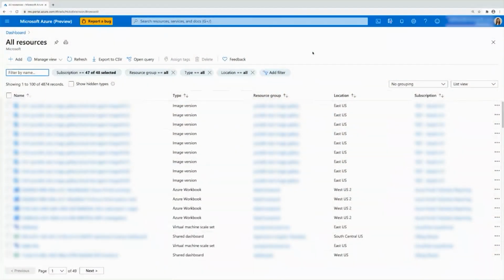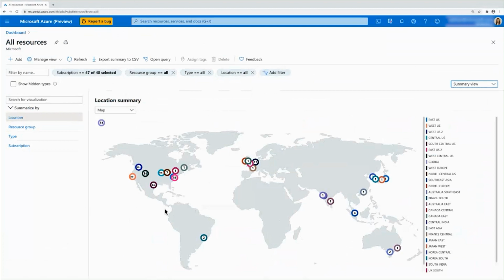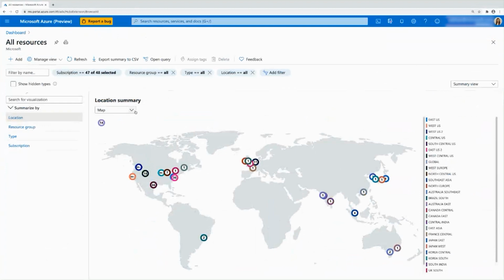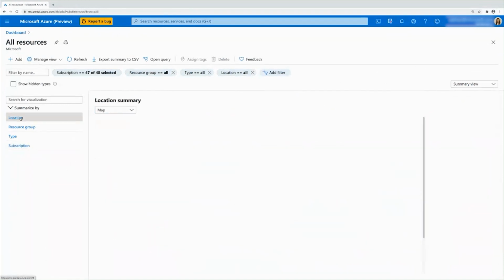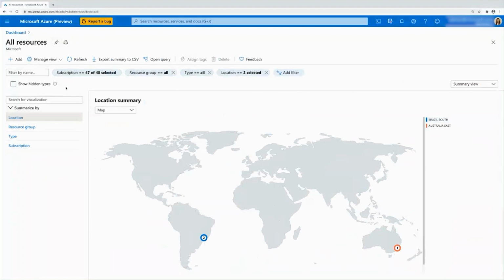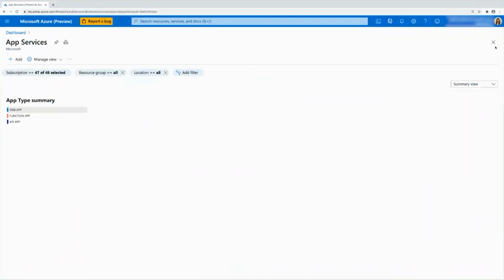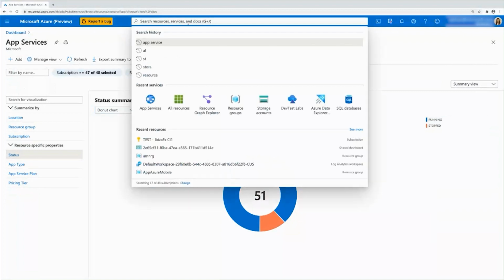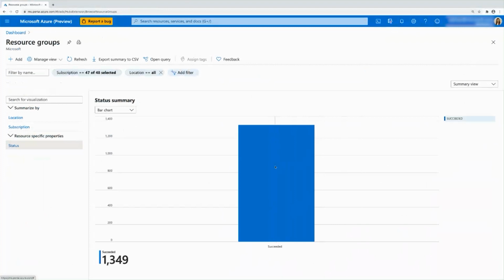How to get a visualization view of your resources | Azure Portal Series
In this episode of the Azure Portal “How To” Series, learn how to easily view a summary of your resources using different visualizations such as how to view all your resources on a map.